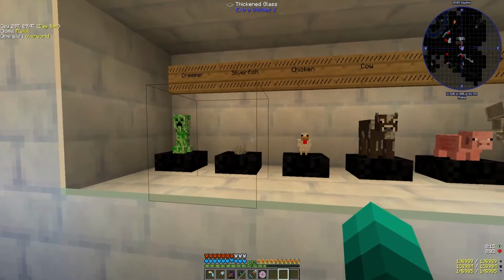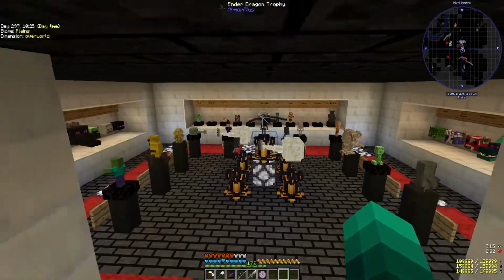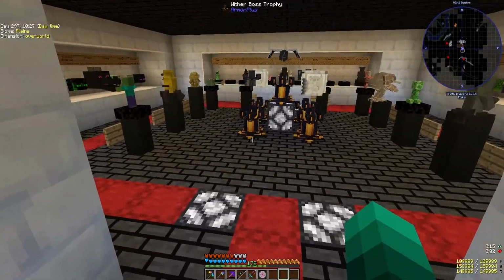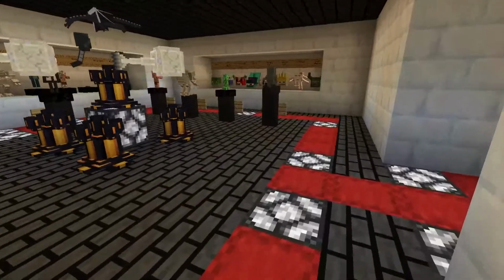Project Ozone 3 - Part 111 - Trophy Room 2/3 Complete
In this video finish of the second part of the trophy room in order to start remodelling my house structure and to complete the trophy room as a whole